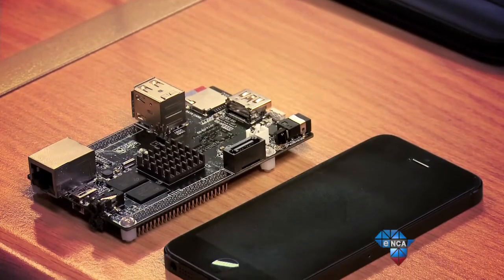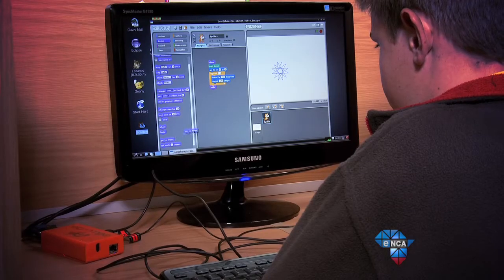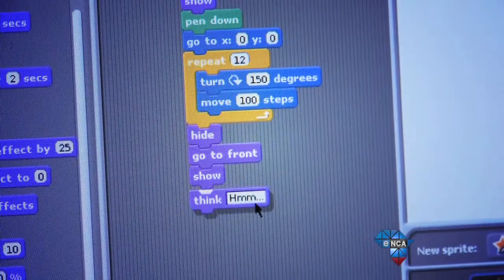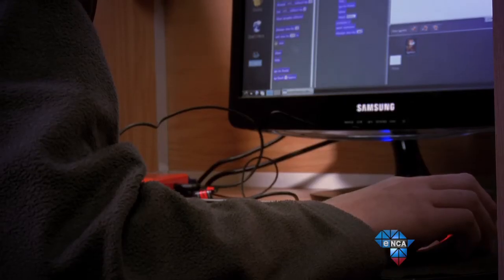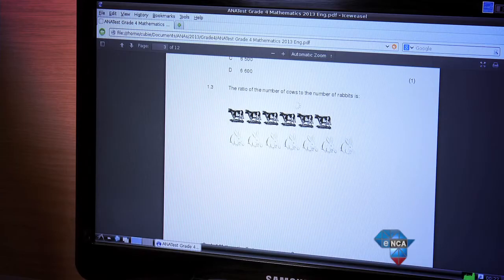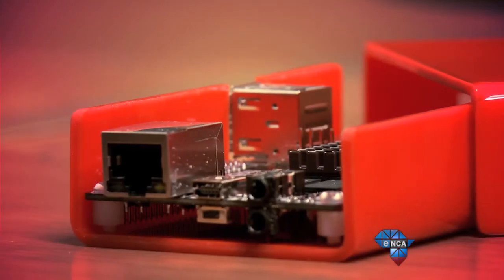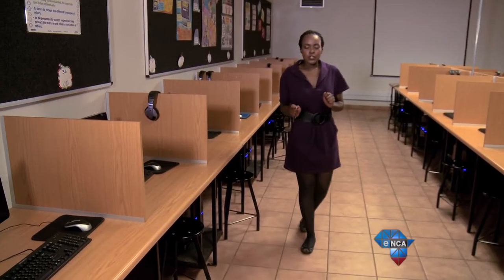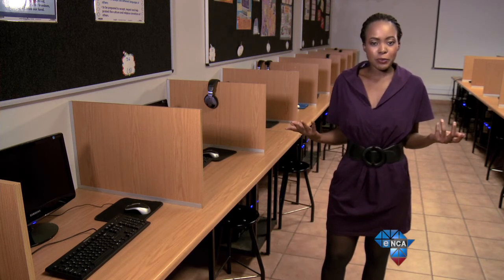Tech Report | EduCube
Imagine stuffing the entire school syllabus into one small, portable cube...
That's exactly what's been done, and its makers, and the department of education are hoping this teaching and learning aid could make a big difference to kids in the education system...

From Episode 123: 13 March, 2014